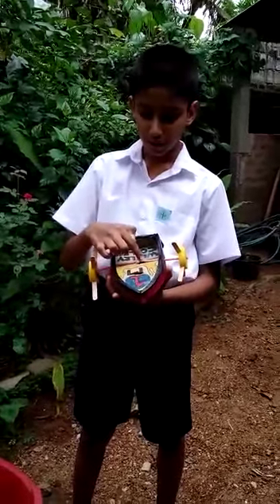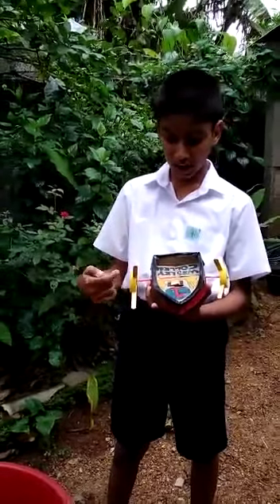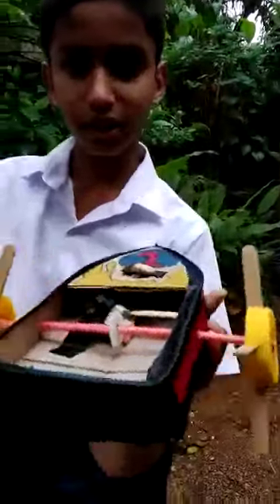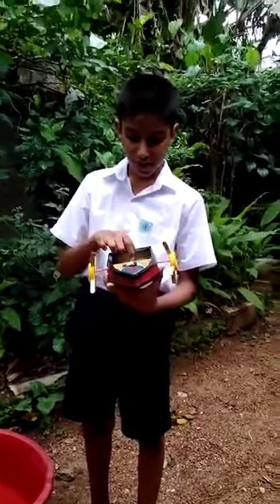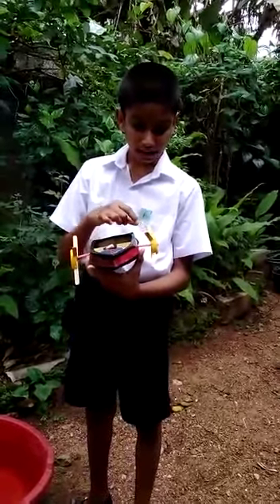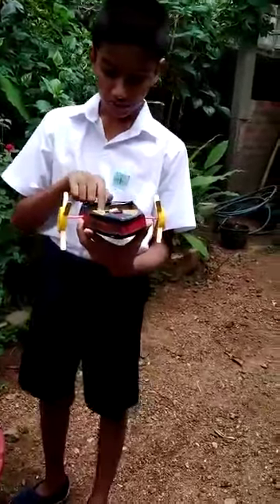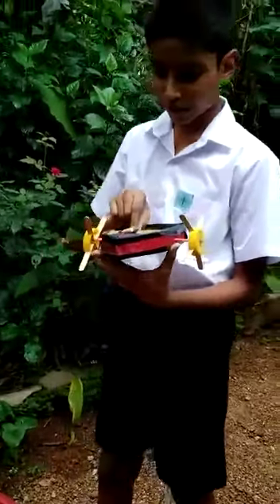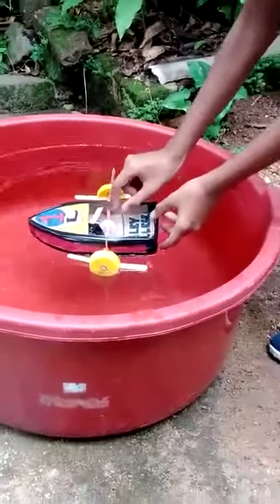Master Deemantha Vithanage | Grade 7E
Master Deemantha Vithanage